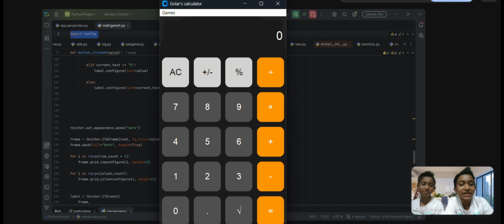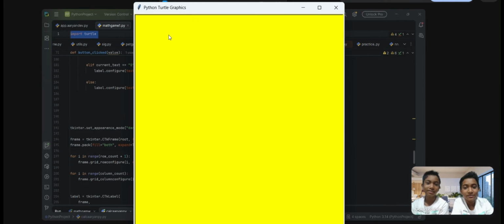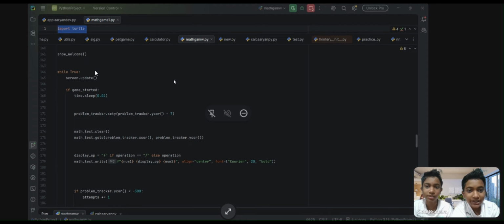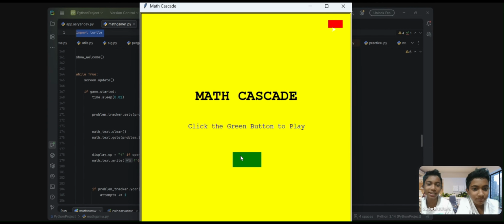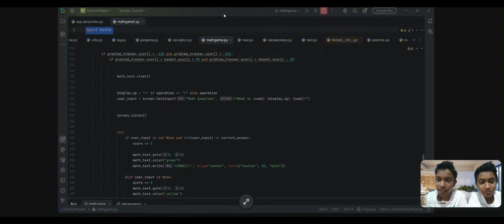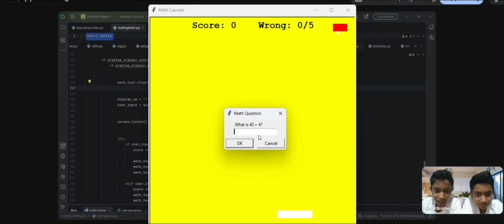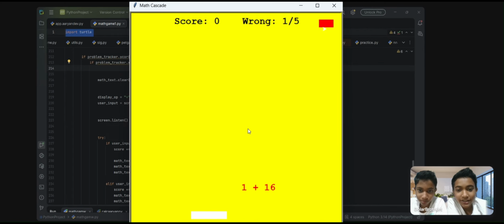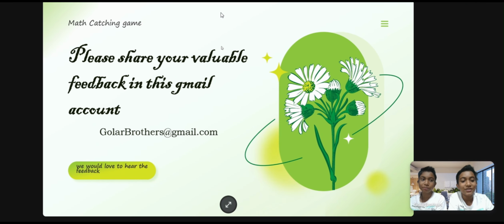Python math puzzle game explanation by GolarBrothers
This video is about software coding explanation of math puzzle game embedding into calculator. This game is built using python turtle library.